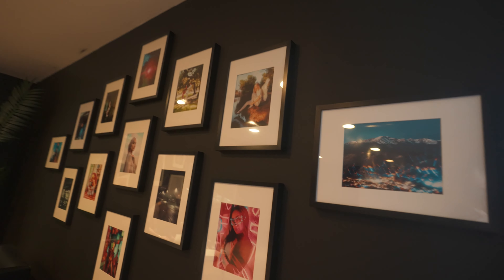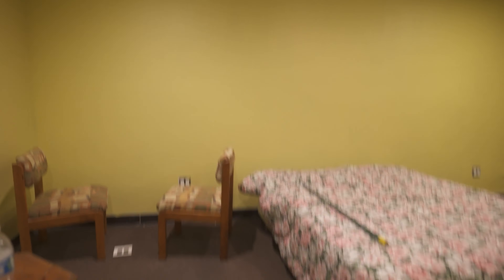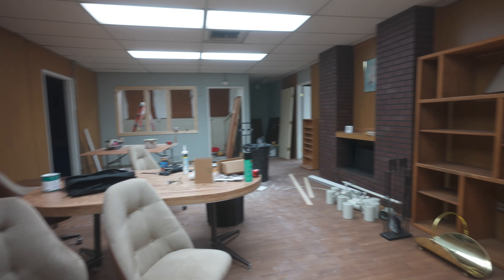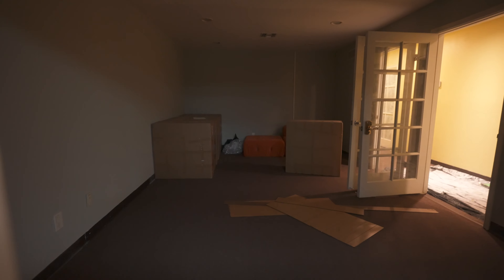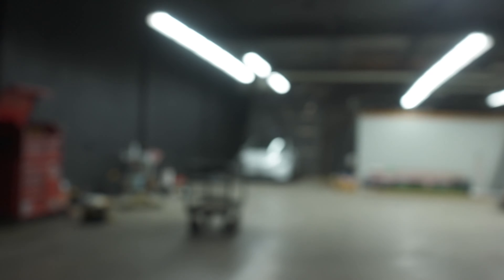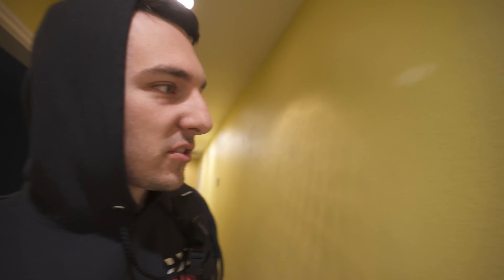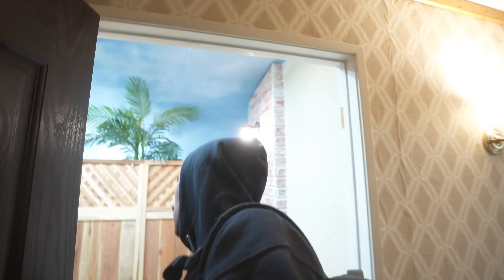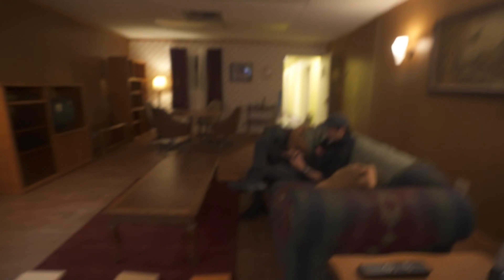Opening a new Studio in LA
We are opening a new CinePacks studio in North Hollywood California. Here is some of the progress we have made.